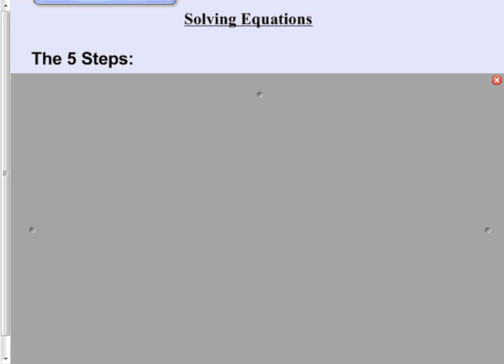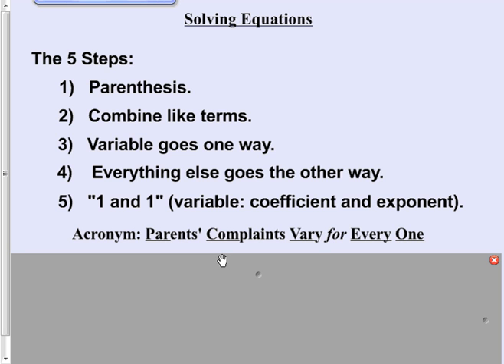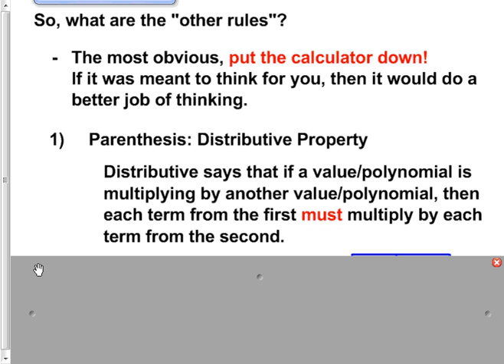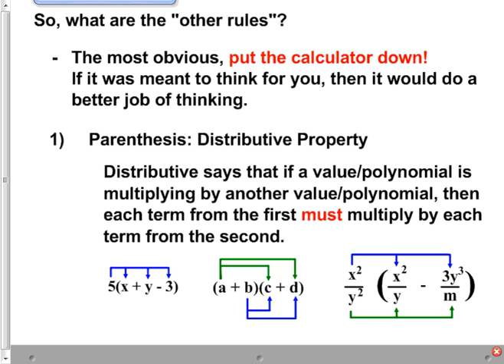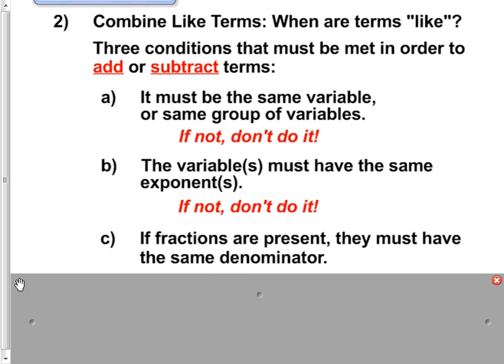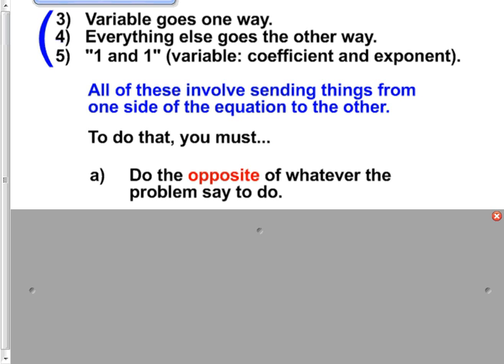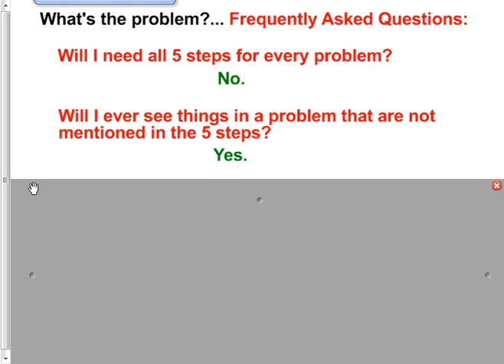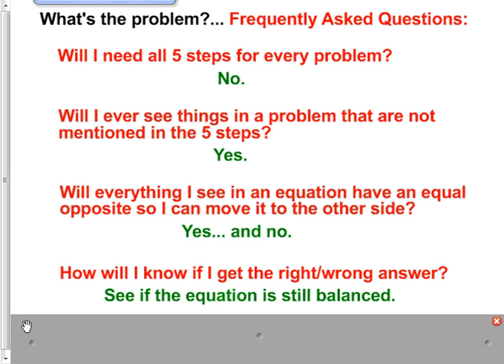G Review Preview Solving Equations